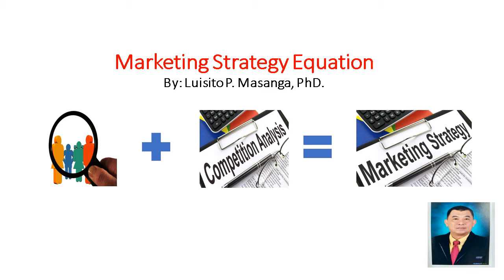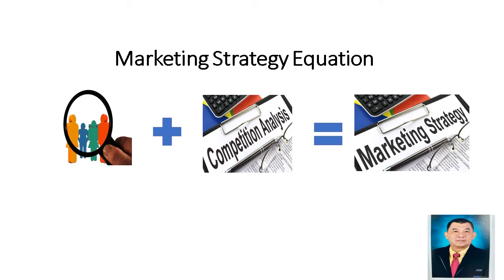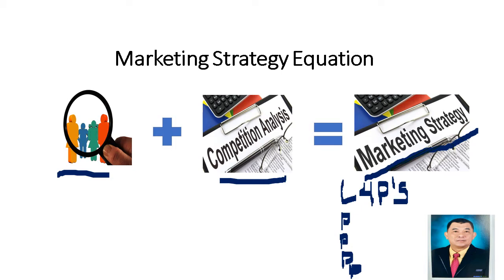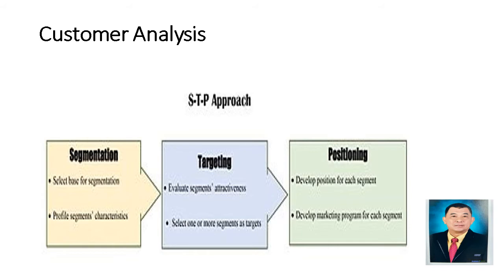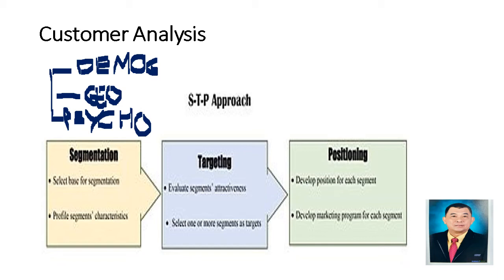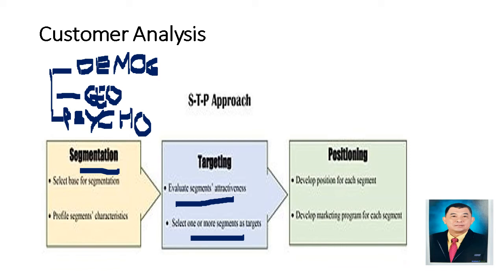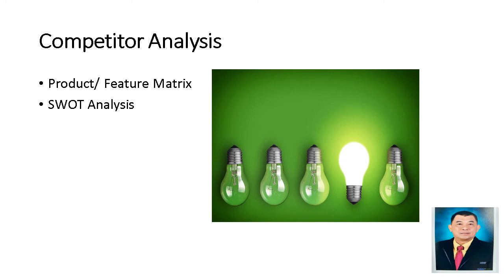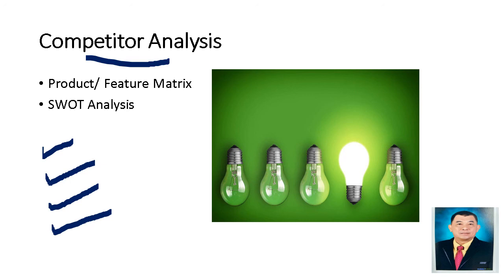Marketing Strategy Equation Tutorial Video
This video is about the requirements for conducting a marketing strategy. It discusses the methodologies in implementing customer and competitor analysis.